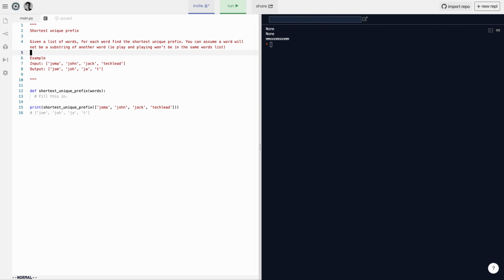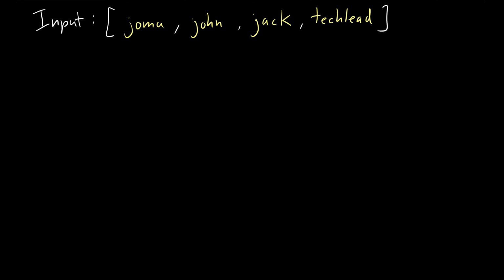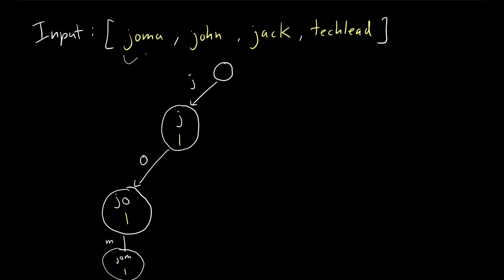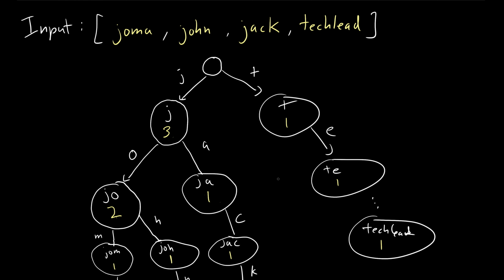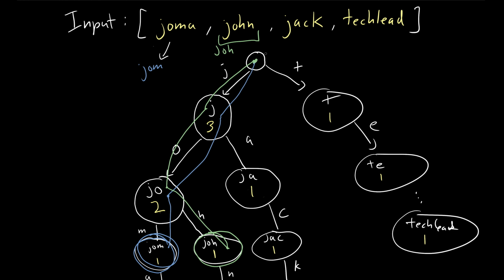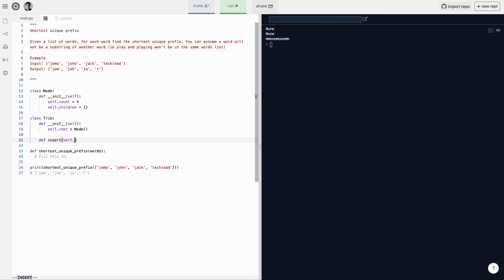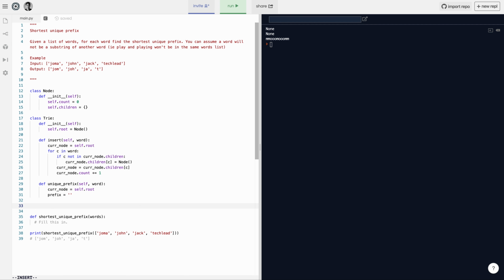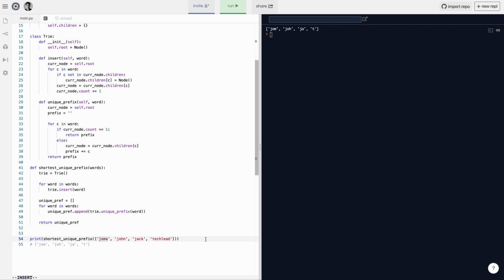Shortest Unique Prefix (Leetcode) | LeetCode Tutorial